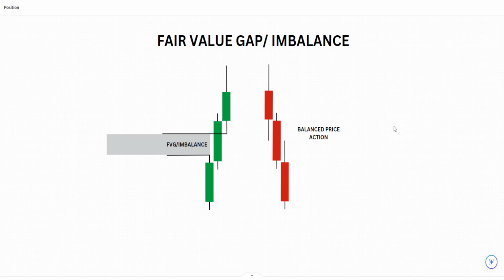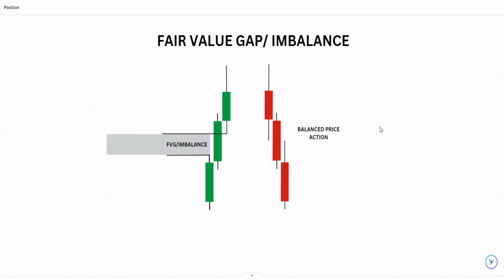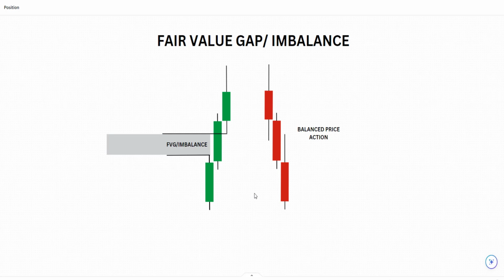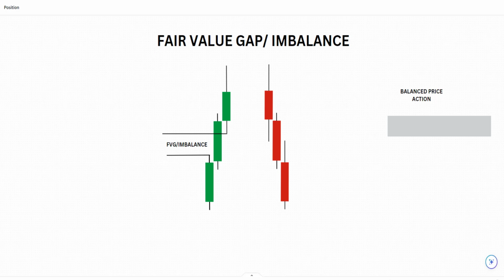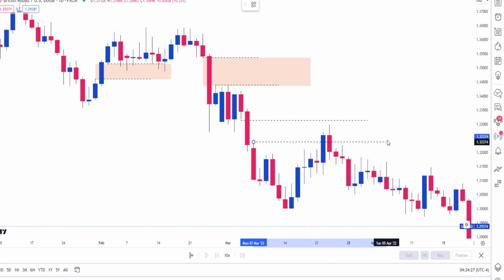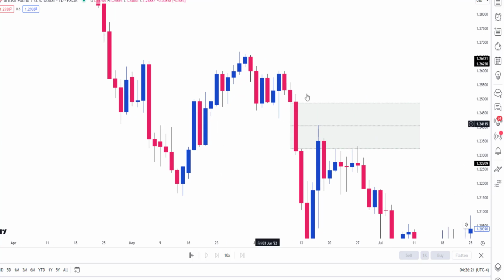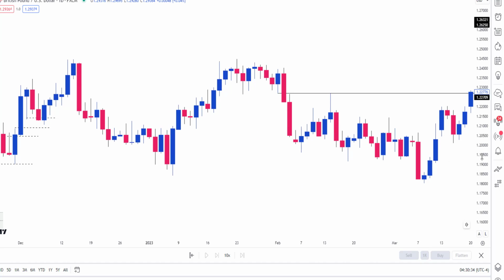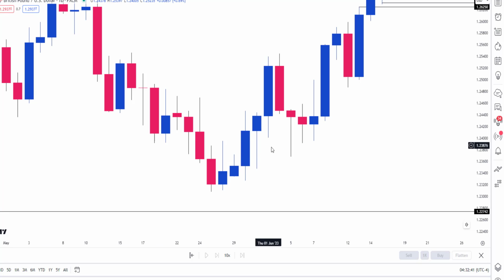ICT Fair Value Gap Explained To The Basic ( Lesson 4)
Understanding ICT Fair Value Gap is extremely Important, Kindly watch the good explanation here

ICT ADVANCE YouTube CHANNEL

1. ICT Volume Imbalance

2. How To Understand ICT PD-ARRAY

▼ ▽ ABOUT ME
Hi There!